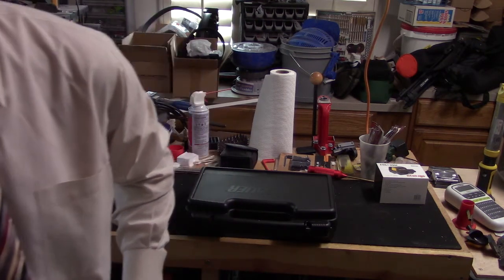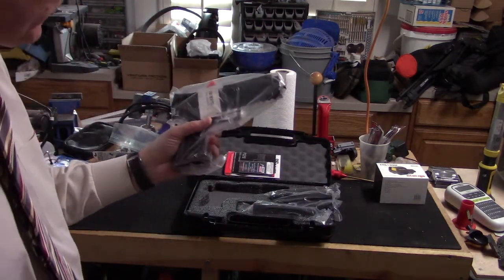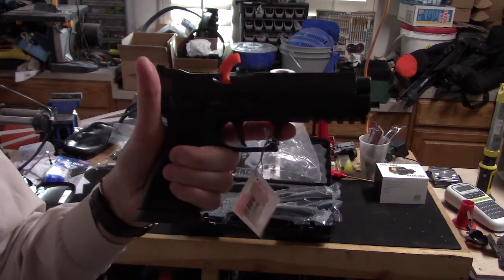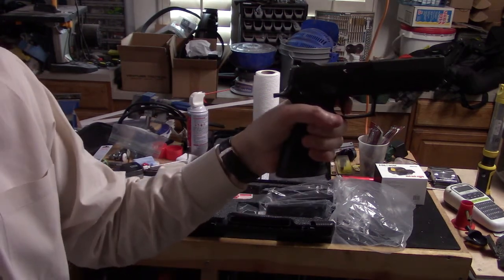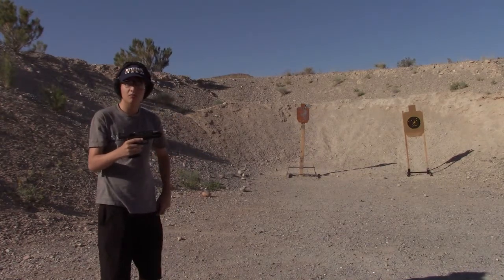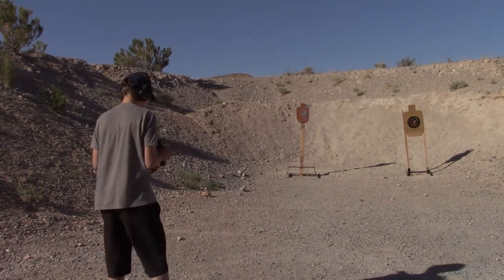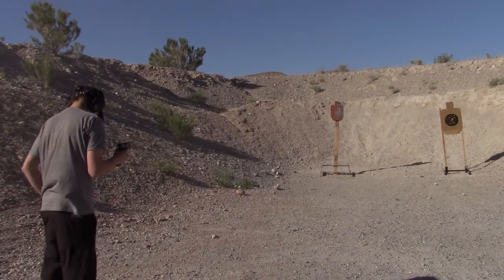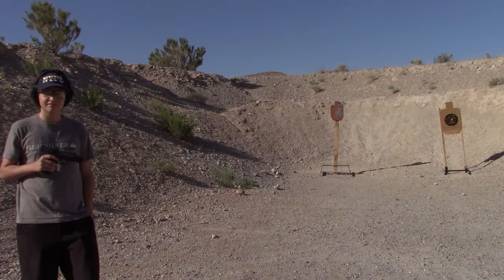Sig P320 X5 - competition ready straight from the box!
Luke and Steve finally found a P320 X5 - a competition-ready version of the  polymer-framed striker fired Sig gun chosen by the US Army in the MHS pistol program.